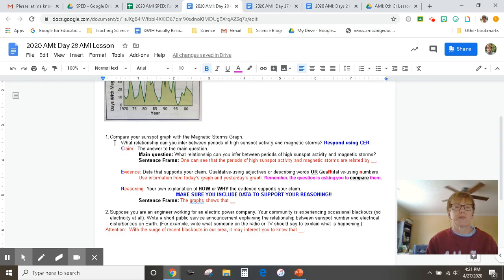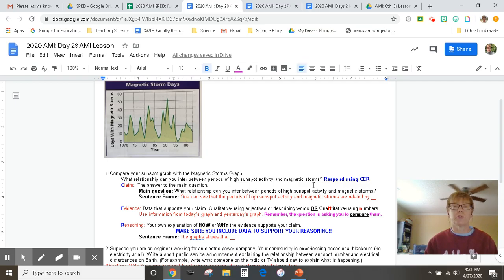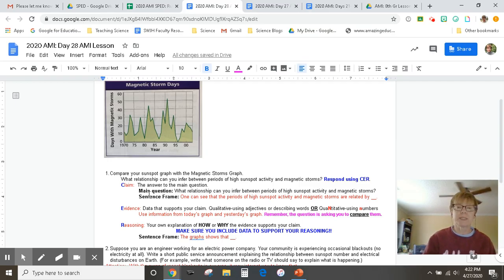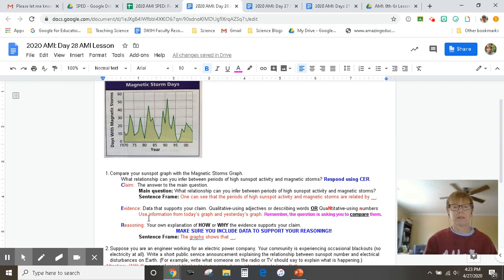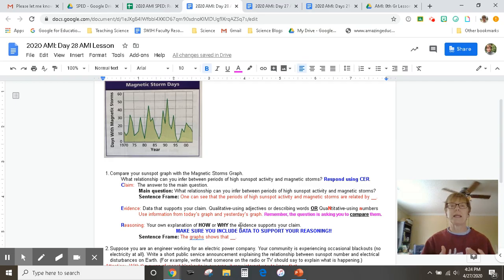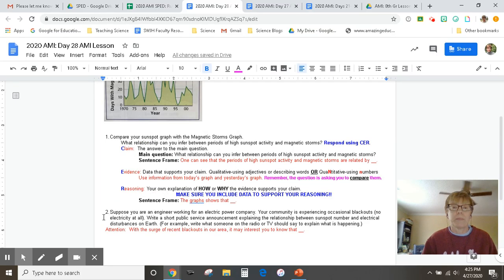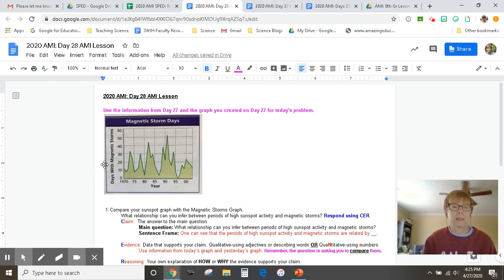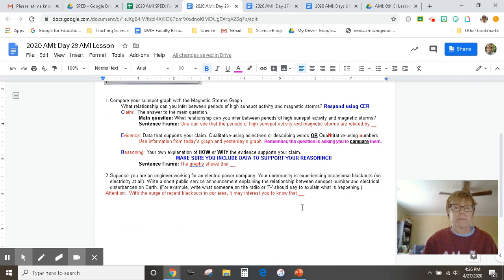8th Grade Science AMI Day 28